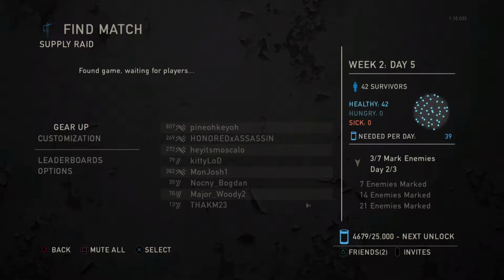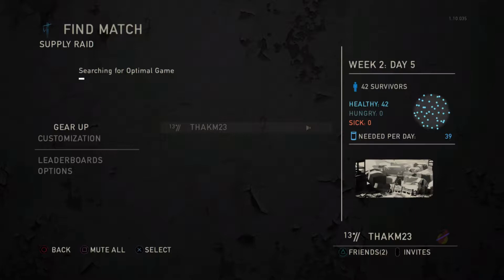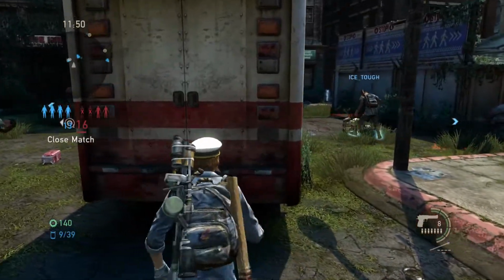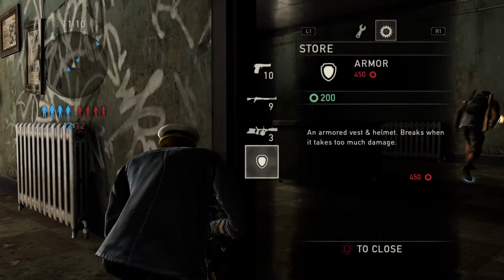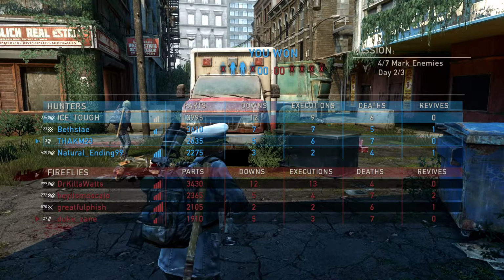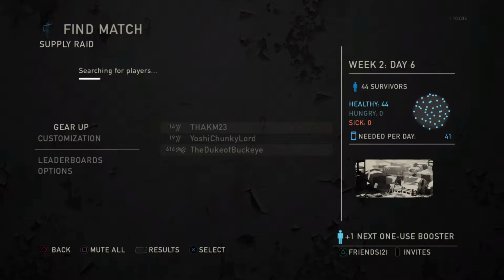The Last of Us Remastered factions